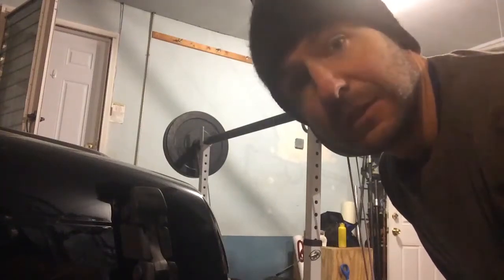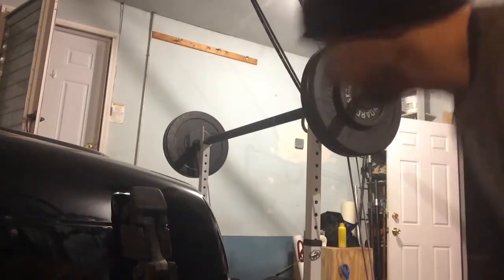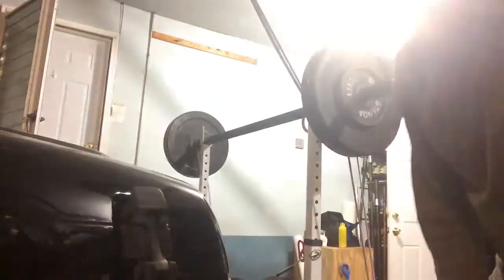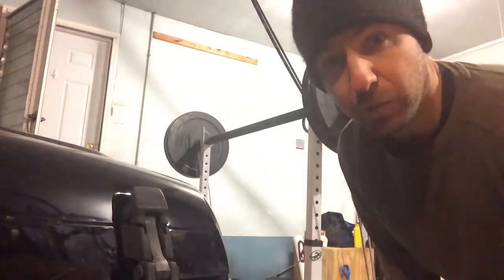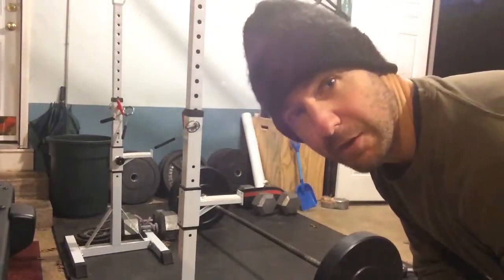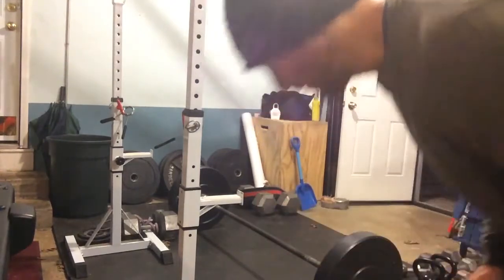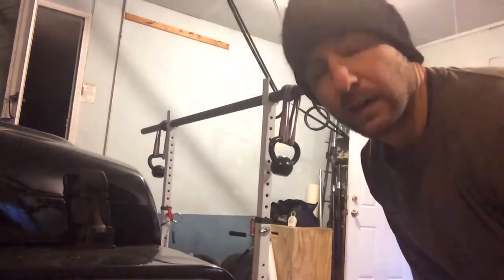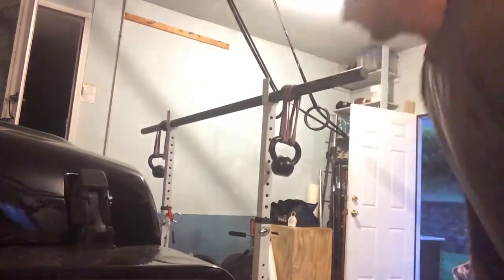Nick Horowski Strongman 122 Max Effort Upper Body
A1 Axle Military Press #1 Band +25x3, 75x3, 95x1, 115x1, 125x1
B1 Swiss Ball Incline Dumbbell Press 60x20, 9, 6 60sec
C1 Bent Over Row Pronated Medium Grip 135x 15, 14, 11, 10 60sec
D1 JM Press 95x15, 13, 9 60sec
E1 Axle Military Press 4kg Hanging/Side +25x10 (front) +10 (back) +3 (over and back), 8+8+2